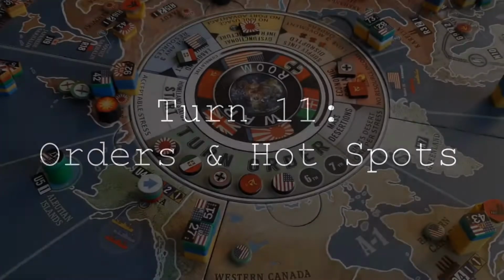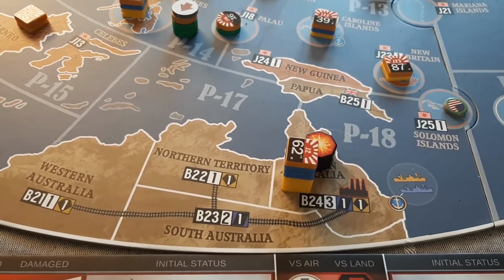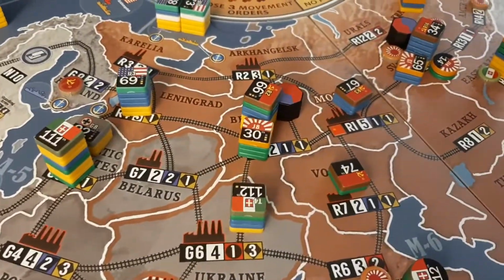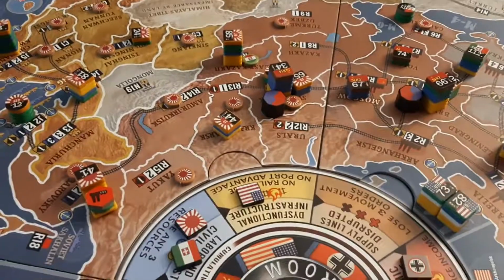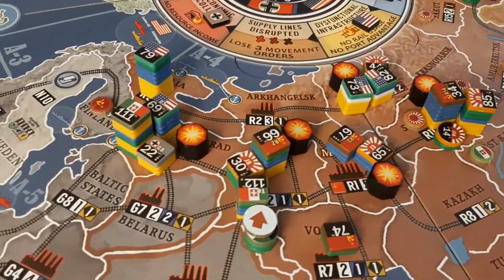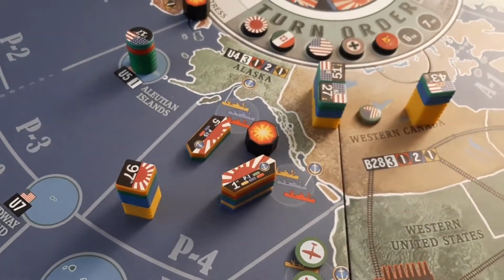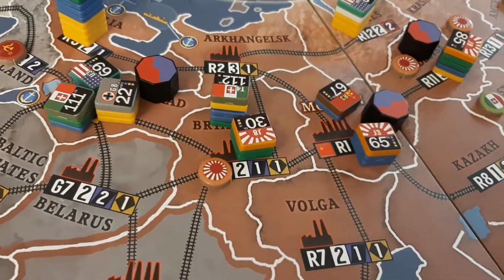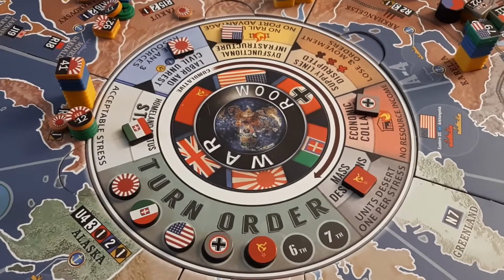War Room Gameplay (Ep. 5)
The Americans prepare a final push into Europe, manipulating the stress wheel trying to keep the Germans in economic collapse. Italy is reduced to defending their capital, as Russia teeters on elimination - its forces suffering from mass desertion. Japan wins key battles against Russia and advances towards the US coastline - eyeing world domination, but at what cost? A recap of turns 11 and 12.